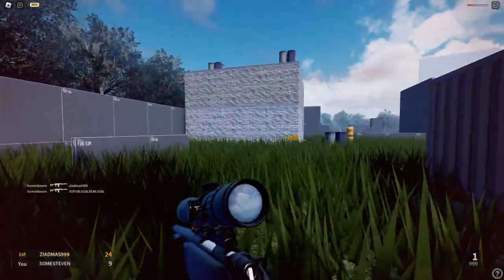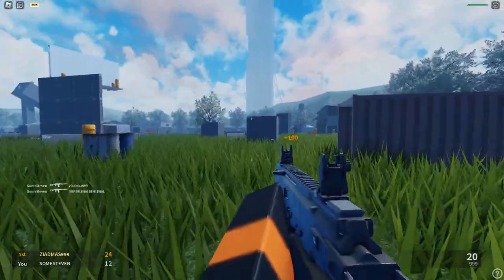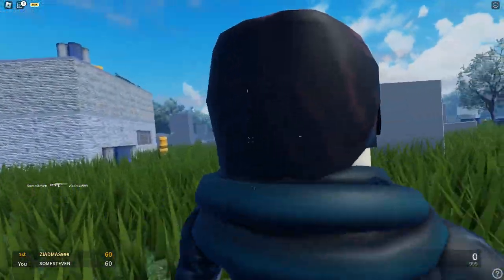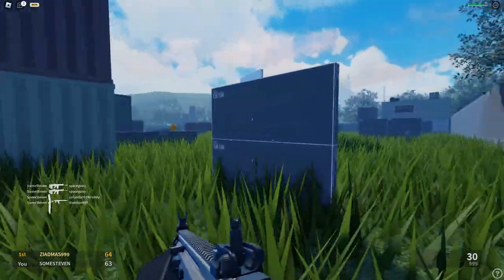roblox games are getting insane..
MERCH! -